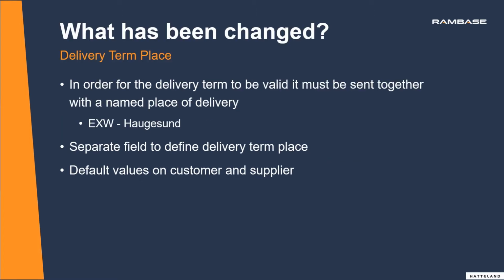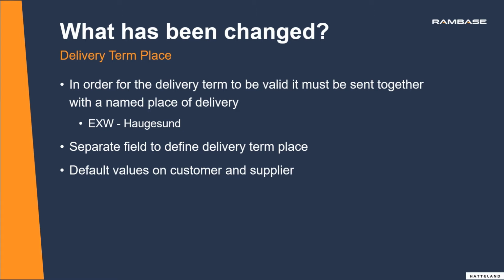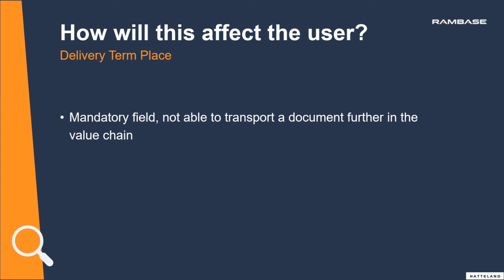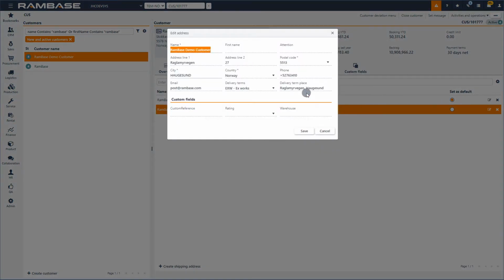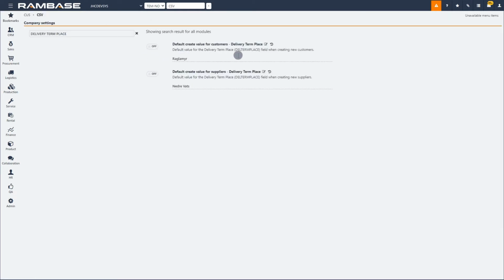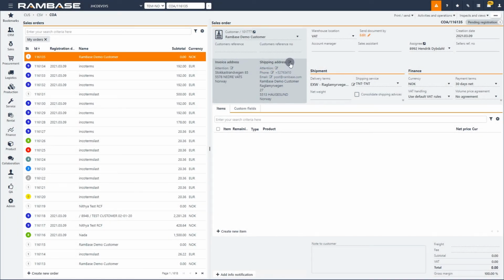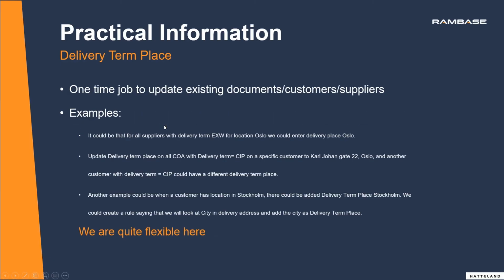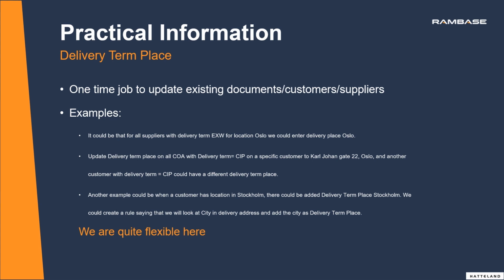Webinar - Delivery Term Place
RamBase will release a new field called Delivery Terms Place, which gives the location of the place in the delivery terms. This is done to align with standard Incoterms where the Delivery Terms Place should be specified, to be legally valid. In all RamBase applications where Delivery Terms is displayed, a field or drop-down list to specify the Delivery Terms Place is now also given. Both Delivery Terms and Delivery Terms Place are validated by certain applications for outgoing transactions, and both values are mandatory.